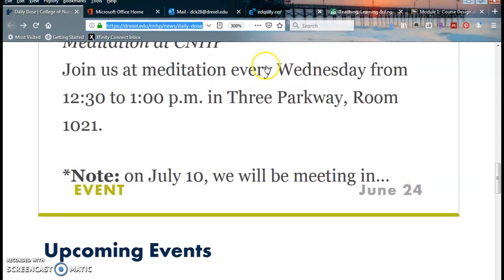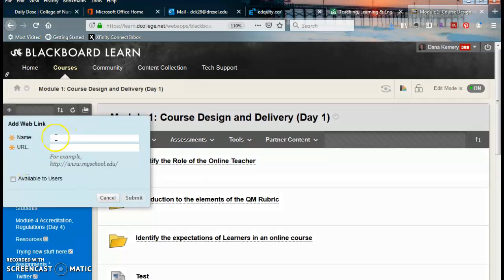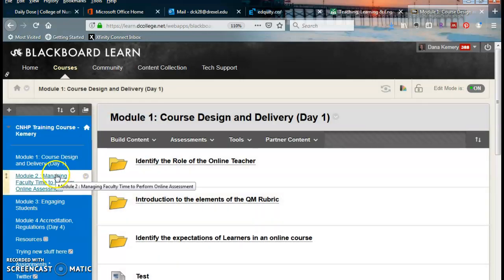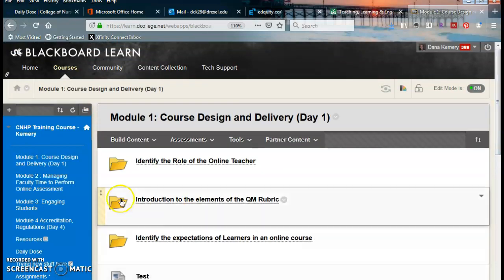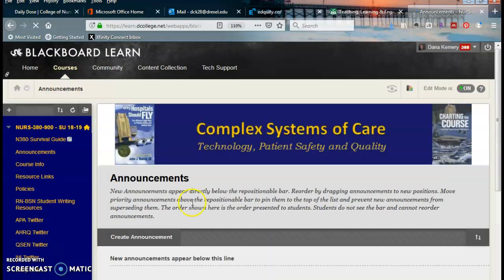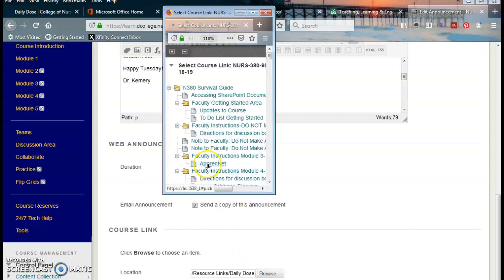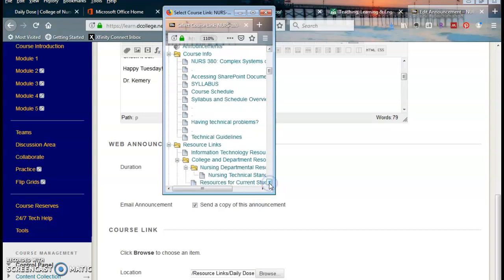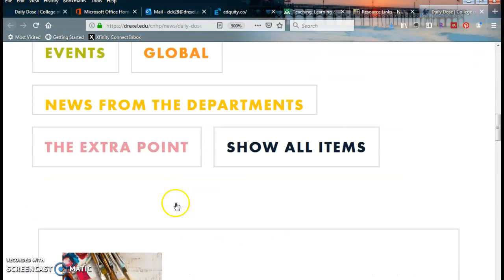Adding the Daily Dose to BB Learn